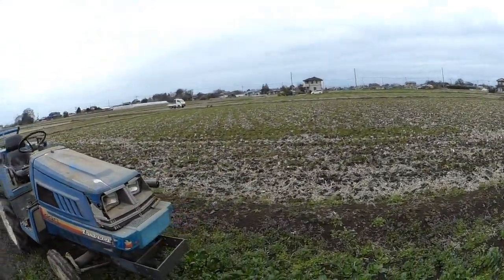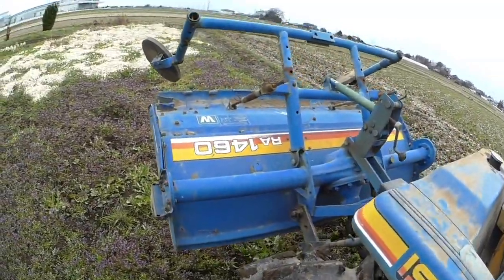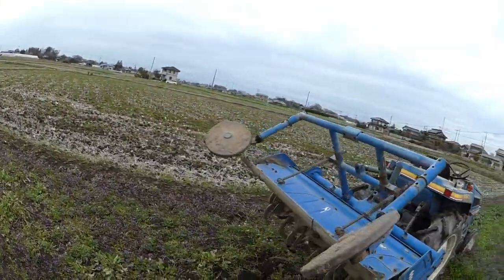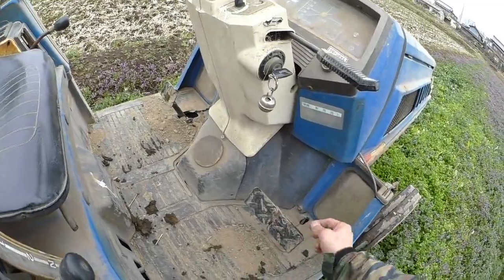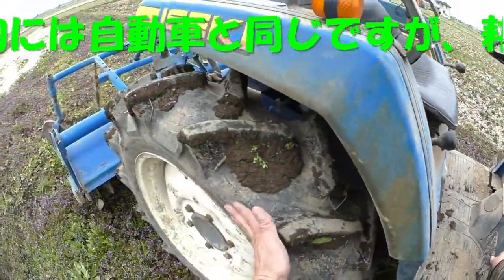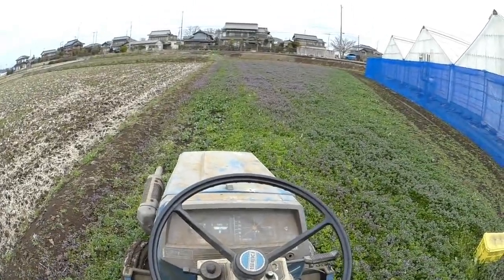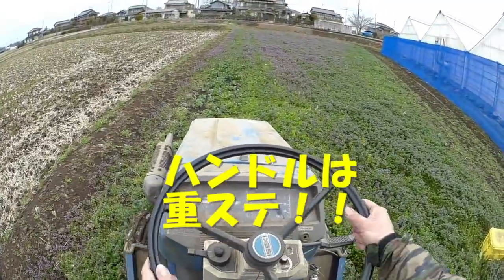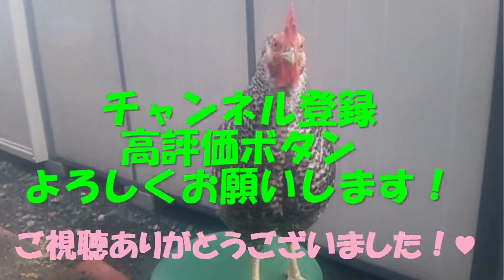最新鋭トラクター！？各部説明の巻／The latest tractor !? , Explain all part／きゅうり農家／きゅうり栽培／愉快なshata農園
明日は５時起き！どもshata農園のshataです！
今回は、shata農園で唯一最新鋭のトラクターの紹介です！
はっきり言って皆が羨みます！てことで、
ご視聴よろしくお願いします！